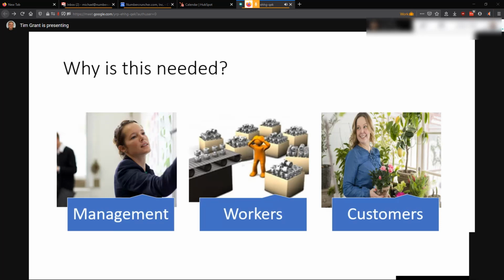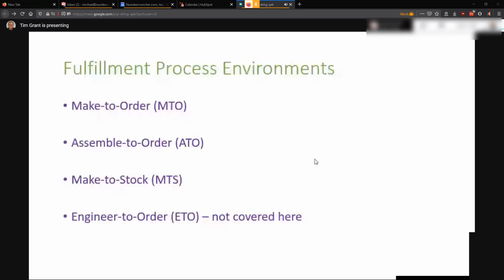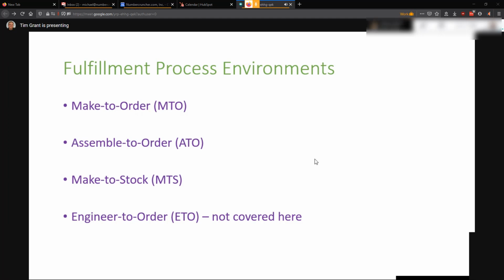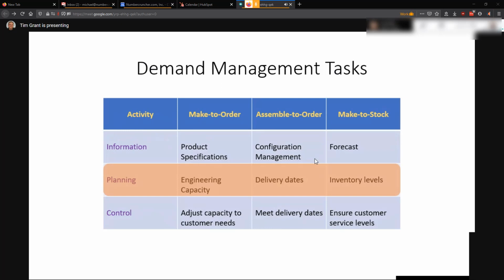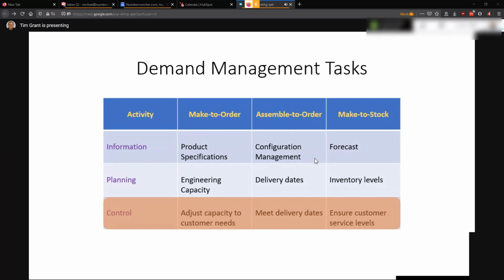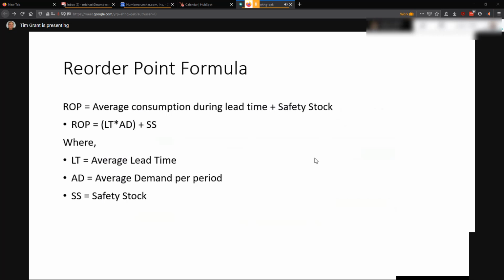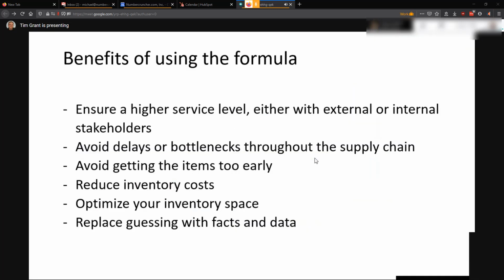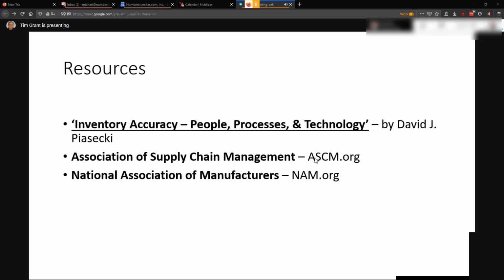Special Edition Webinar: Make to Order vs. Make to Stock Manufacturing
Our free webinar on Tuesday, September 15th at 2pm ET with Tim Grant.

    Topics Include:
    Make to Order Manufacturing vs Make to Stock
    The implications on the accounting side
    Learn about special deals from QuickBooks!

Tim Grant is a software consultant for small to mid-market companies, specializing in QuickBooks inventory and third-party inventory software products that integrate with QuickBooks. He works with manufacturing software that integrates with QuickBooks, as well as Transportation Management Systems.